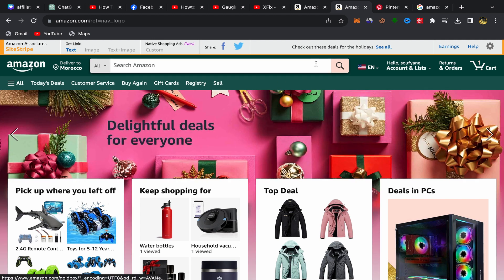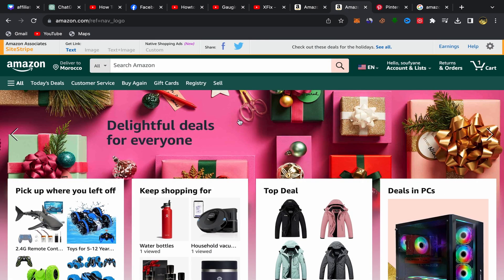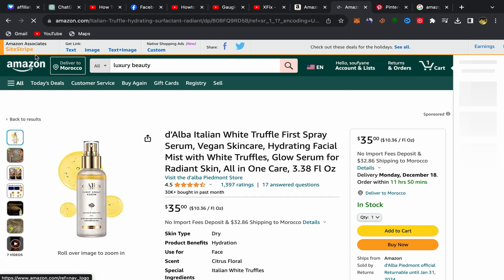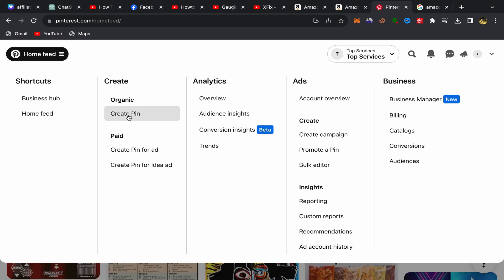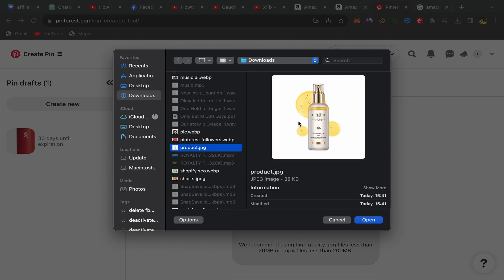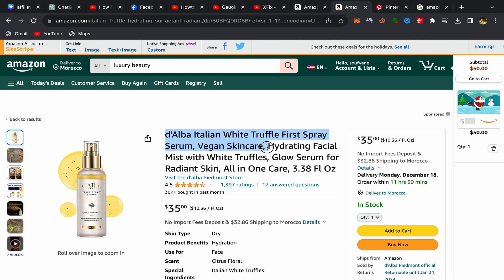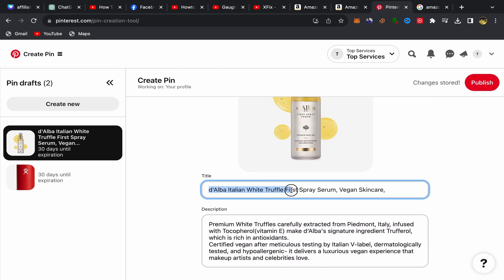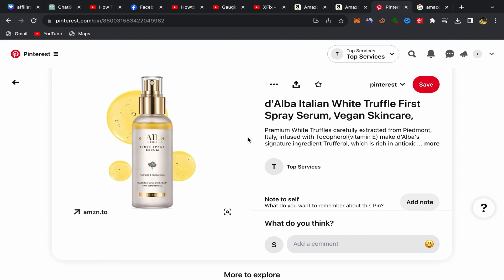How To Promote Amazon Affiliate Links On Pinterest In 2024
This video show you How To Promote Amazon Affiliate Links On Pinterest In 2024.